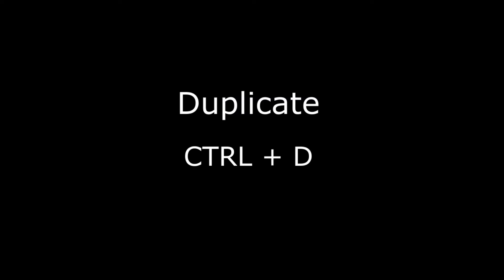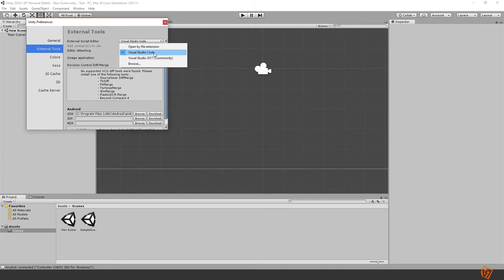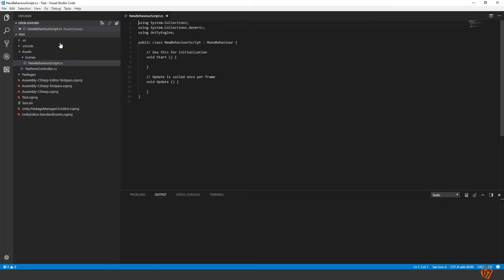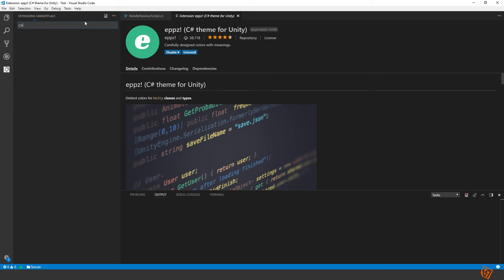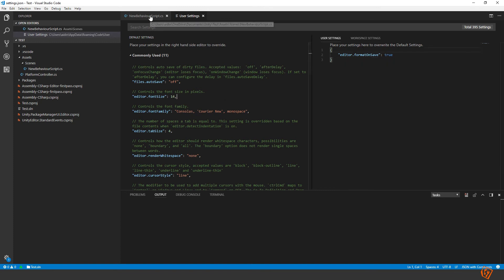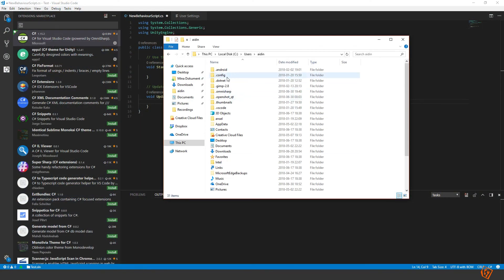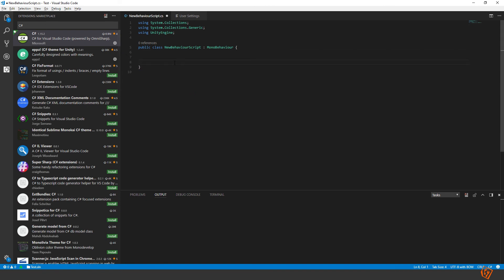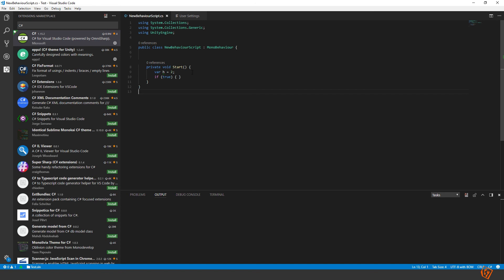Setup VS Code for Unity and add additional features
How to use Visual Studio Code instead of Visual Studio together with Unity.

Also how to make custom changes to the formatting and enable automatic format on save.

NOTICE: To get intellisense to work as expected you need two additional extensions:
- Unity Tools by Tobiah Zarlez
- Unity Snippets Modified by lionize
Omnisharp.json download file (put in C:\Users\Username\.omnisharp)